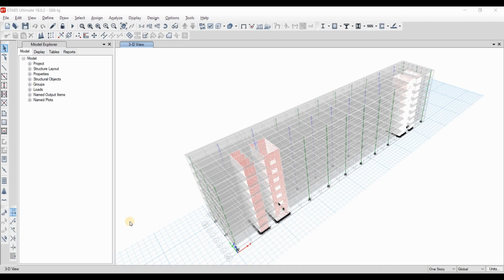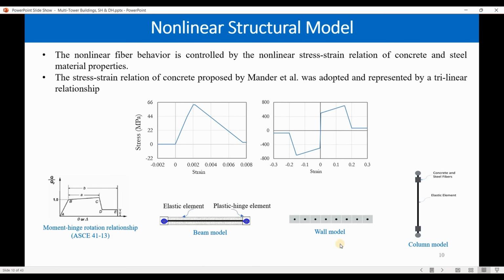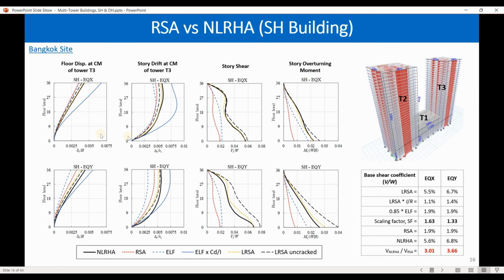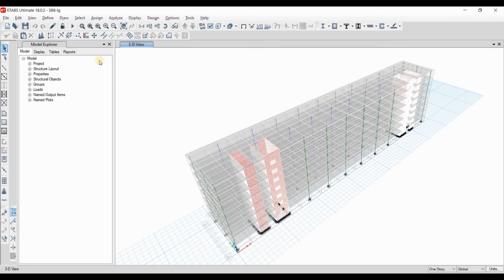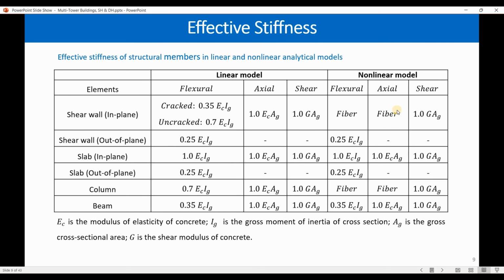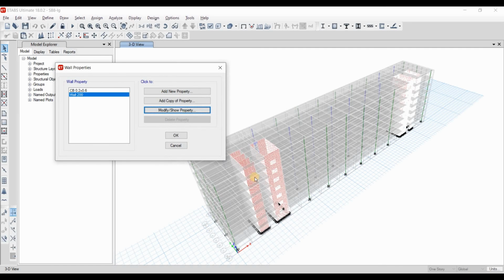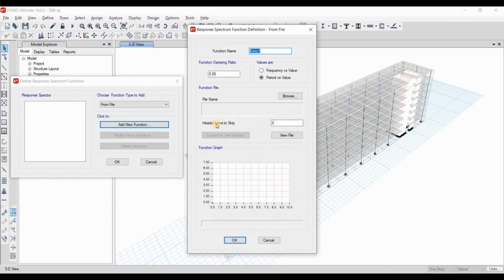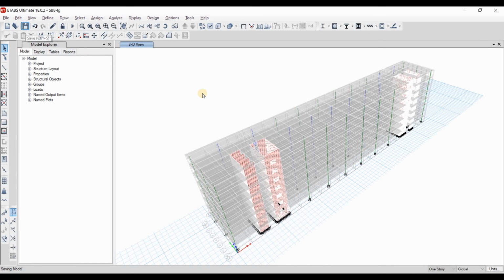ETABS Tutorial 5: Creating a Linear Model with the Same Initial Stiffness as the Nonlinear Model?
In this video, you will learn how to create a linear model that has the same initial stiffness as the nonlinear model. This step is important for evaluating the level of nonlinearity in the nonlinear model. By comparing the seismic results from both models, you can the effect of stiffness degradation on the overall response of the structure. This video also includes an example that demonstrates both methods, allowing for a detailed comparison. Lastly, the flexural stiffness of the members is adjusted using the ETABS stiffness modifiers to match that of the nonlinear model.

0:00 General Clarification Regarding the Stiffnesses of Members
2:10 Example (NLRHA Vs. LRSA un-crack)
3:59 Changing Stiffness Modifiers of Columns
5:00 Changing Stiffness Modifiers of Slab
5:48 Changing Stiffness Modifiers of Shear Wall
6:55 Changing Stiffness Modifiers of Coupling Beam
7:35 Importing the Response Spectra
8:32 Assigning gravity Loads